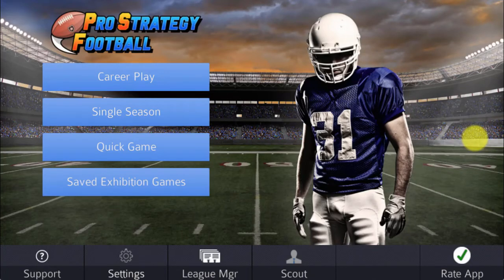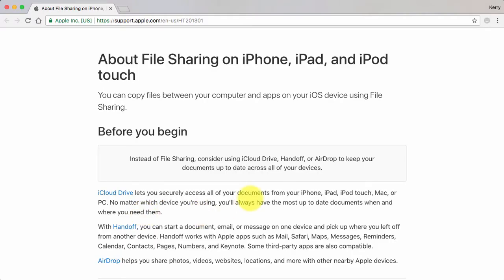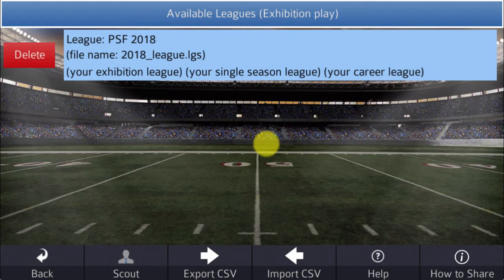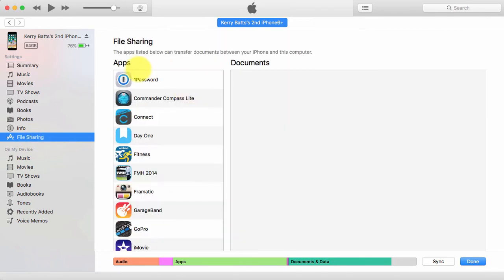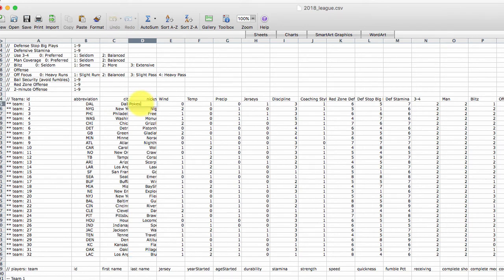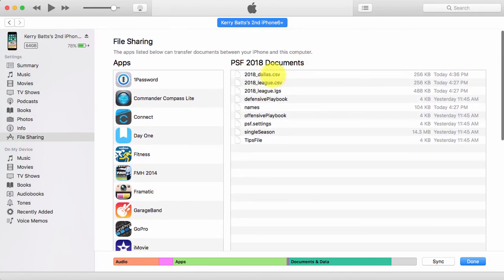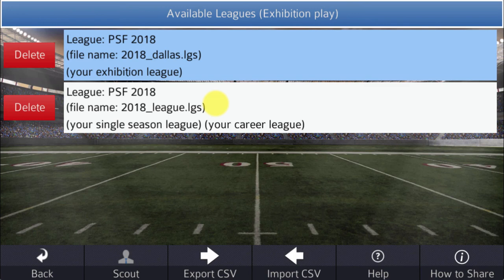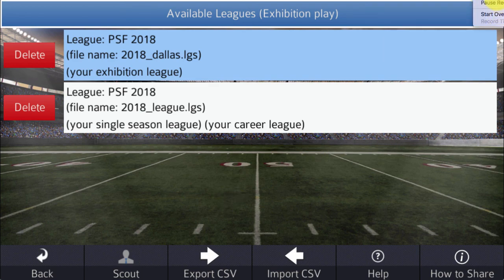Sharing Leagues in PSF 2018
PSF 2018 lets you have unlimited leagues, edit teams and players, and more!  But how do you get the files to and from your device?  Watch this tutorial to learn how!